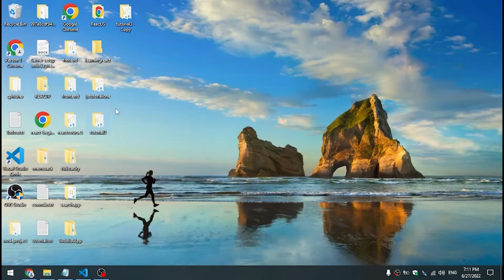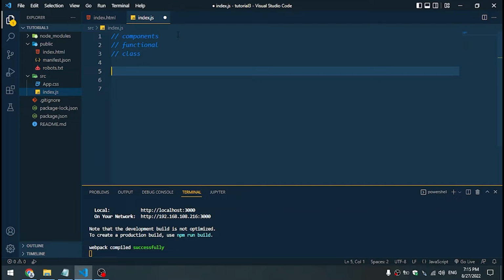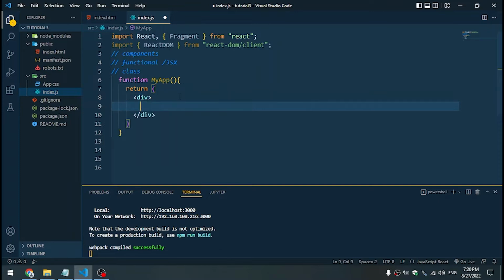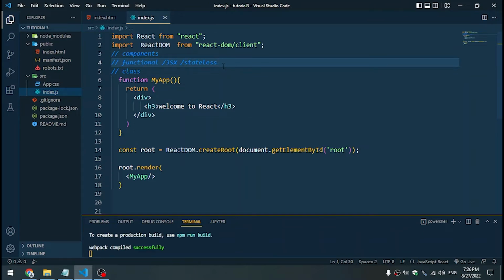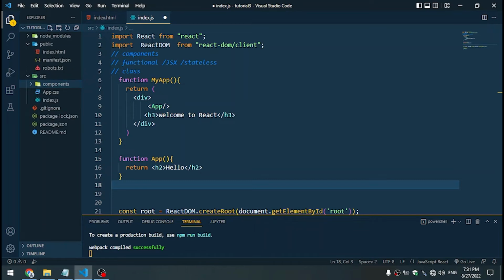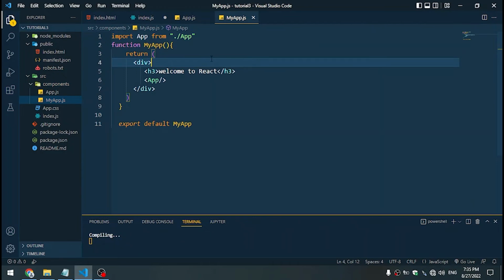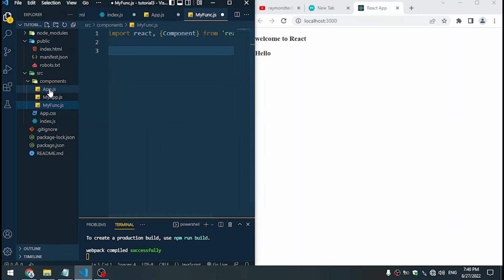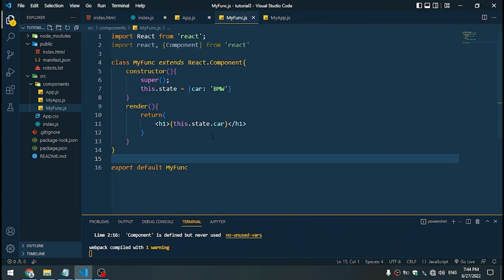React JS Tutorial [ 3 ] - JSX, functional and class components, render method, ES6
In this video, we will introduce components, ES6, arrow functions and render .